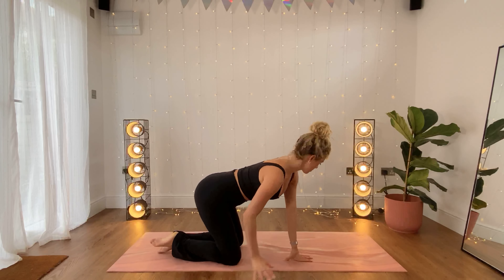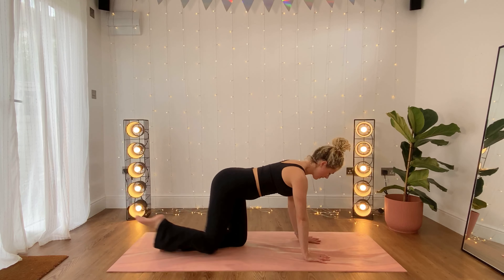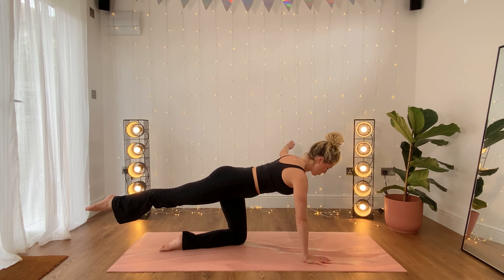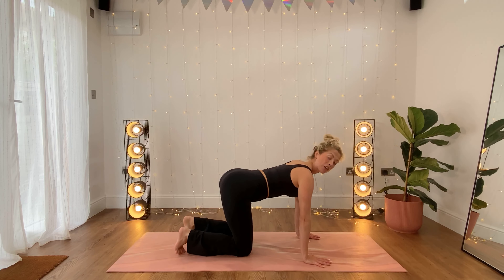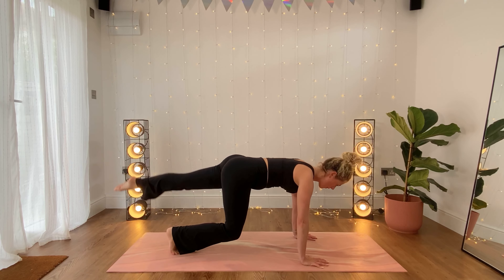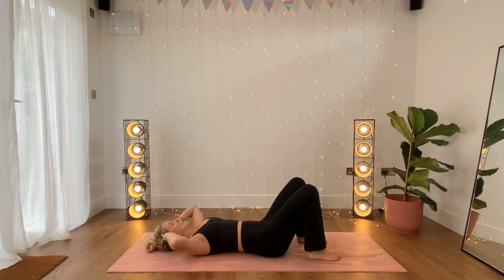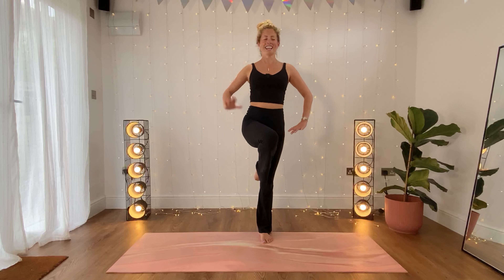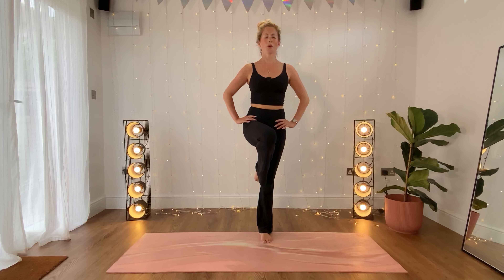Pilates for Balance & Stability | 17 mins | No equipment | All Levels | Emily Rose